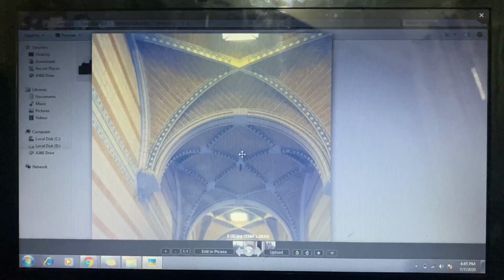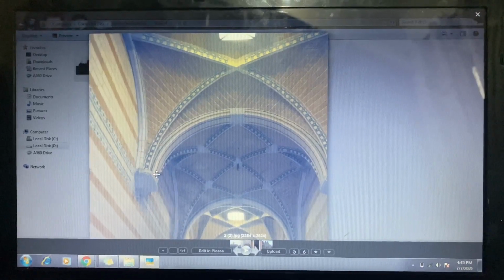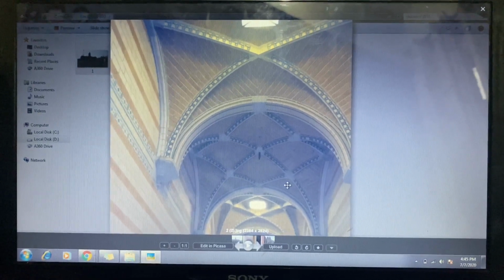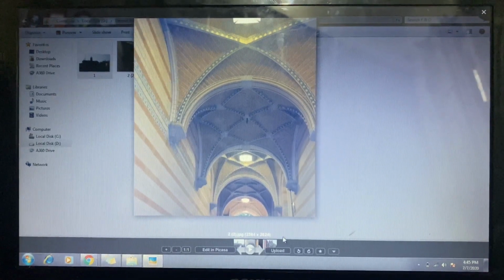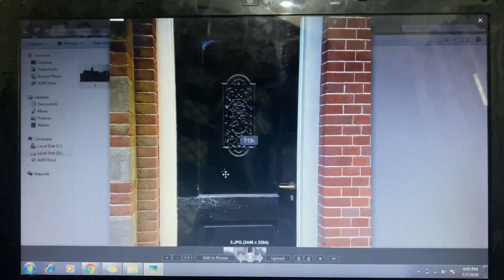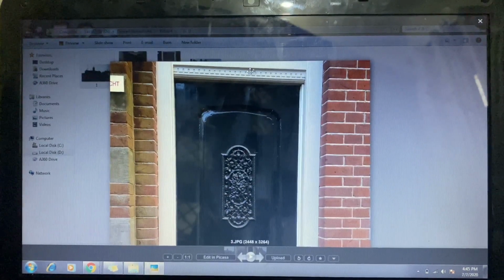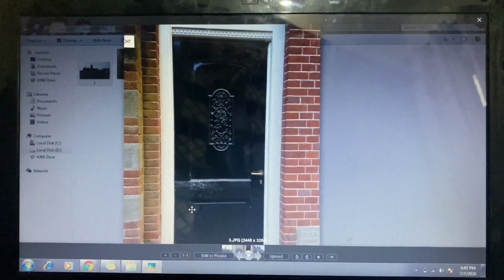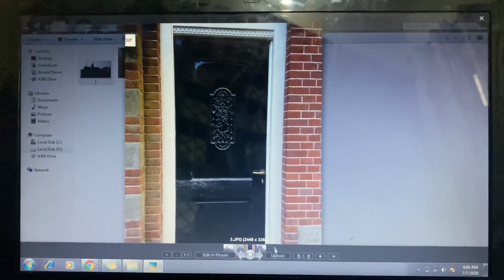Architectural Features & Ornamentation By Ar. Pearl Batra Sanduja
This video is about architectural features and ornamentation.
Architectural features of  a building are its structural members that are visible to all like column, wall, roof, slopes, steps staircase,  door,  window, etc  These features  are more or less common in  all buildings. The difference come in the beatification or  ornamentation which may differ from artist to artist  and place to place.
India has rich history in architecture. Hindu architecture reflect the wonderful art of Rock cut architecture; the caves of Ajanta and Ellora are the best example of it.  Stambha stupa dome,  shikhar, sculpture and painting are some very common architectural feature of Indian temples. . The intrinsic carving done on these features reflect the effort and precision of the workers in that era.  So, ornamentation on architectural feature makes it more aesthetically  appealing. Image of  Town Hall, vault, front facade of houses  in a row from Netherlands; a door anel and frame with carving  are shown in the further discussion of the same topic.
All the images shown in the video are clicked by me during my visit to Netherlands in 2016. They are not copied.